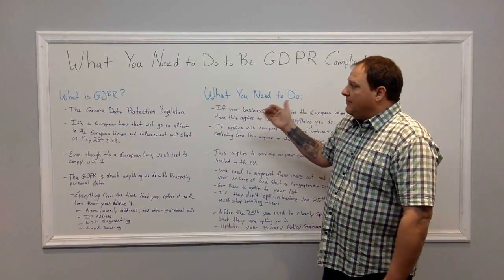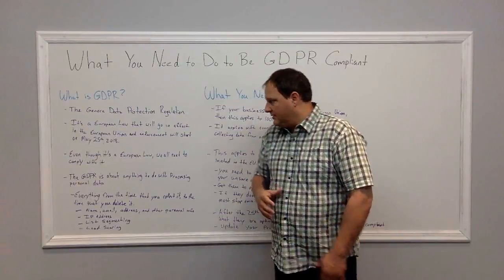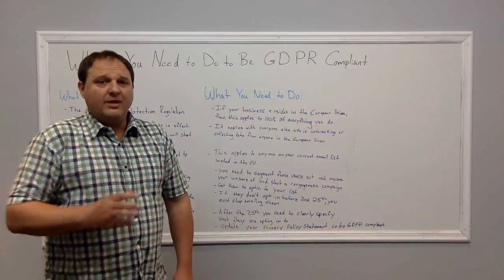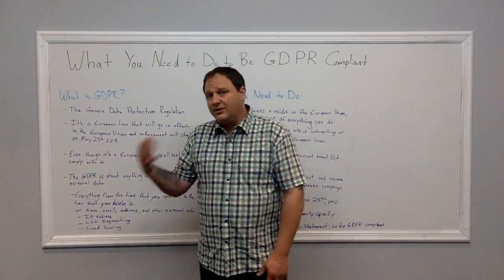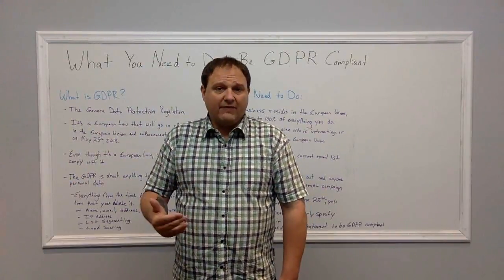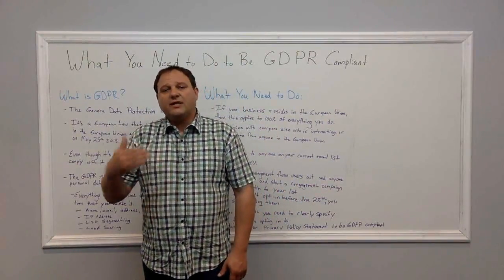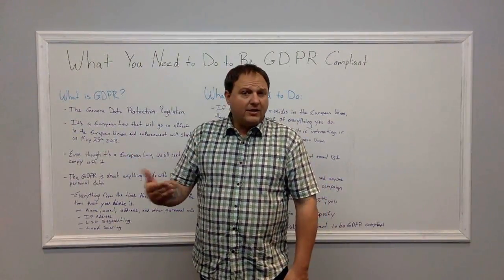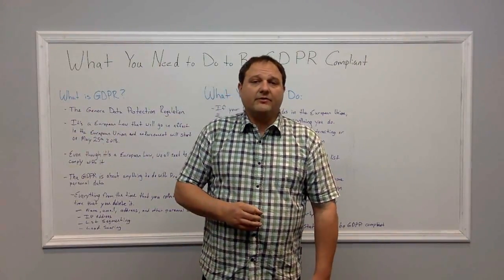What You Need to Do to Be GDPR Compliant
In today’s video I discuss what you need to do to be GDPR compliant.

GDPR is the General Data Protection Regulation and it’s a law that will be enforced starting May 25th.